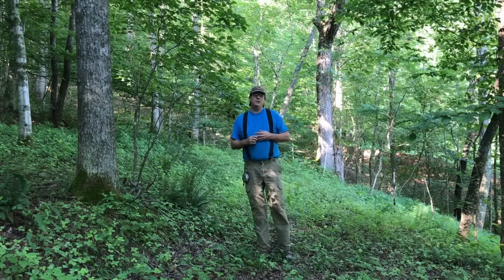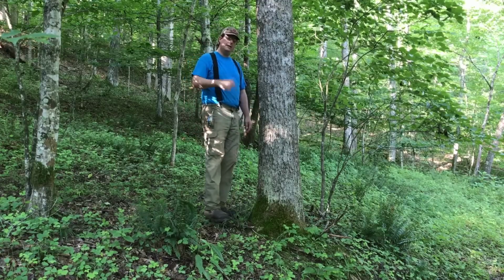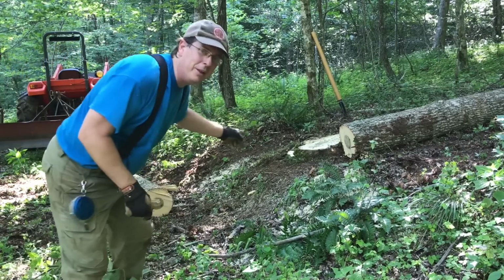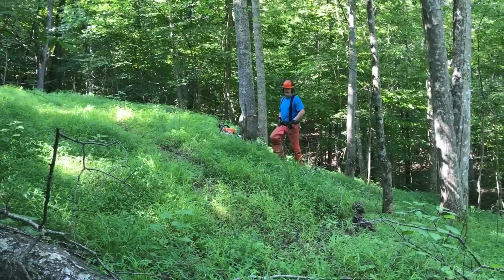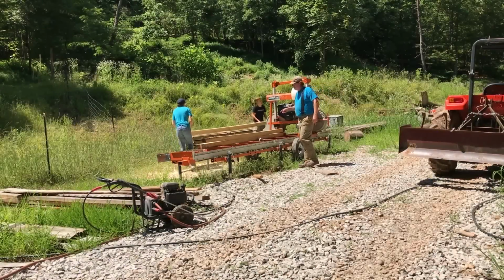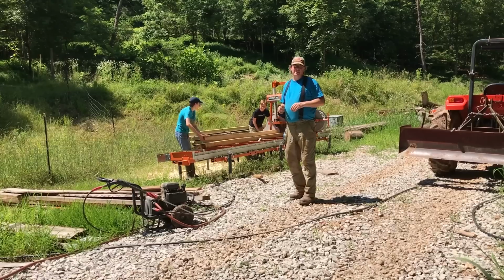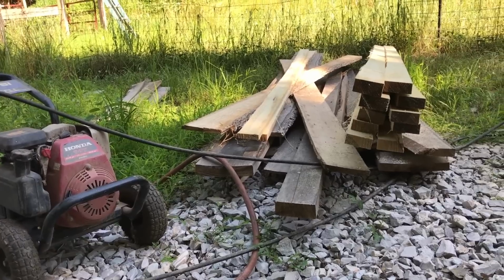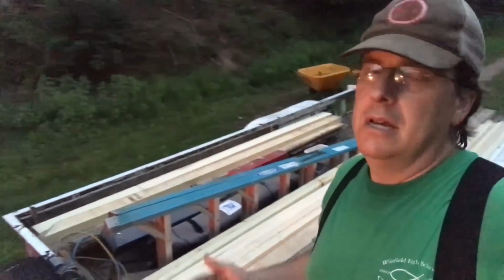Hauling logs out of the woods and milling 4x4 porch posts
In this video, we take advantage of the dry woods and haul some logs we have been wanting to cut for several weeks now. The boys help me drag them out and we mill them into 4x4s and other dimensional lumber with our Norwood LM29.